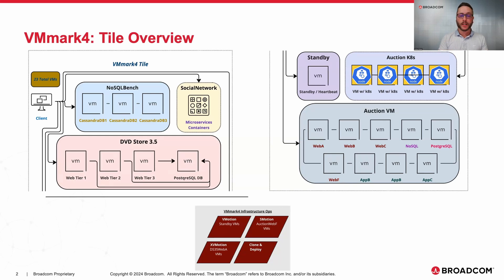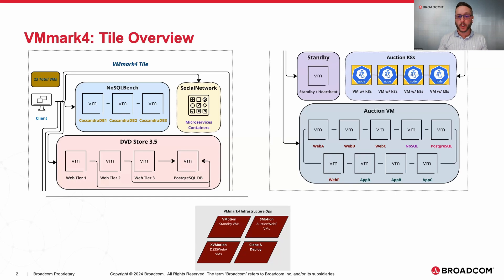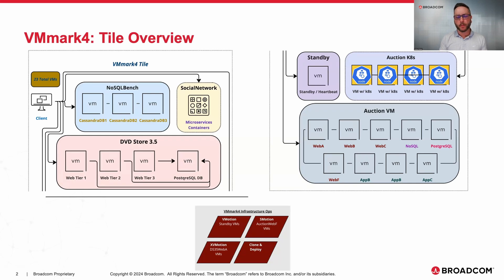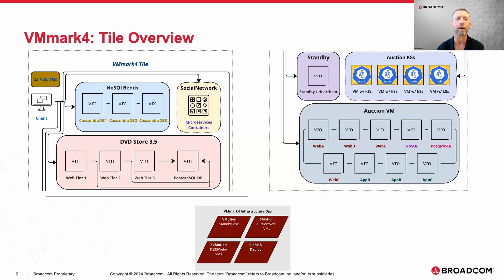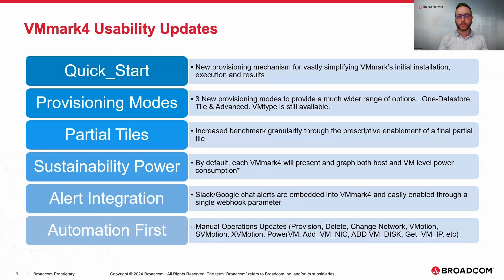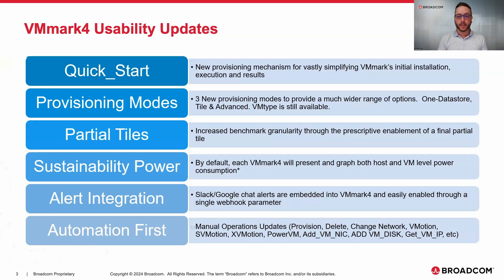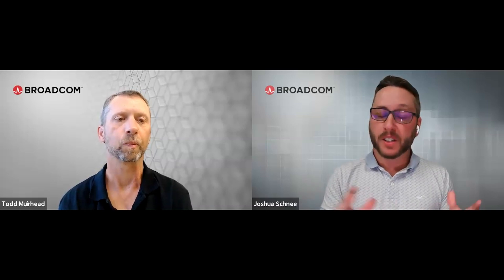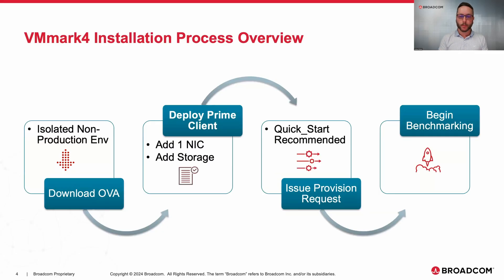Extreme Performance Series 2024: VMmark 4 New and Improved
Todd Muirhead talks with Joshua Schnee about the new release of VMware's VMmark 4 benchmark tool. The new features include simple deployment, new workloads, and faster time to first results.